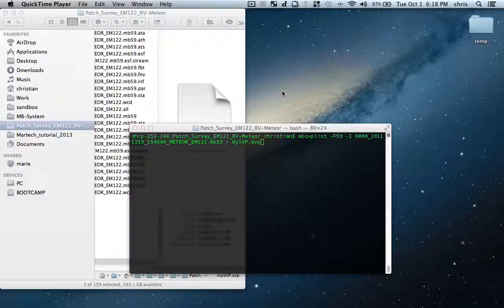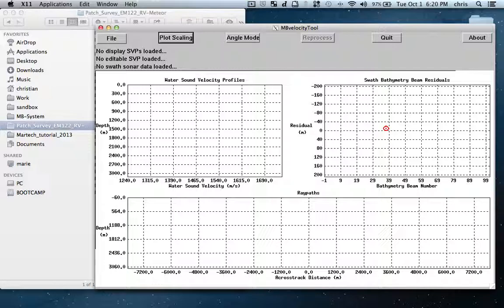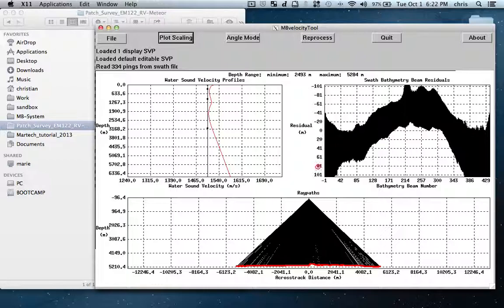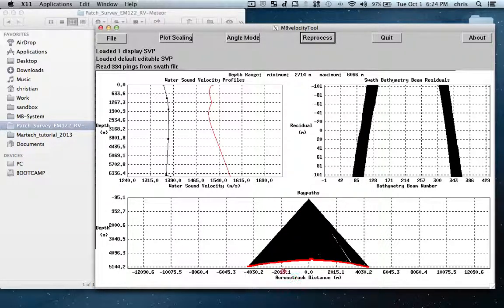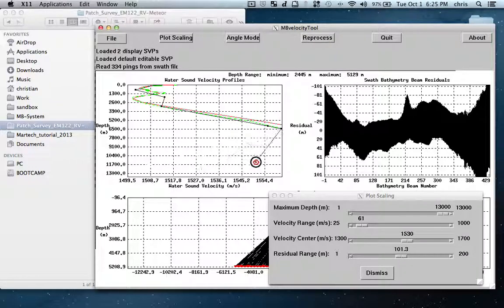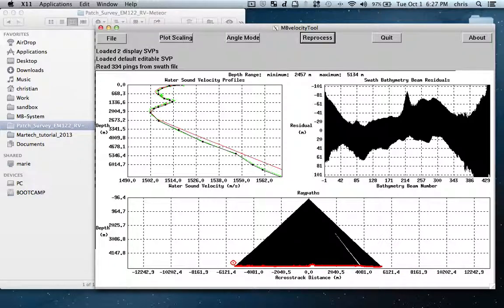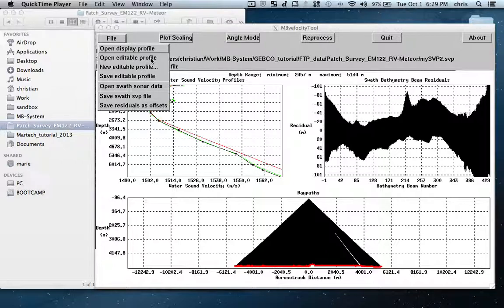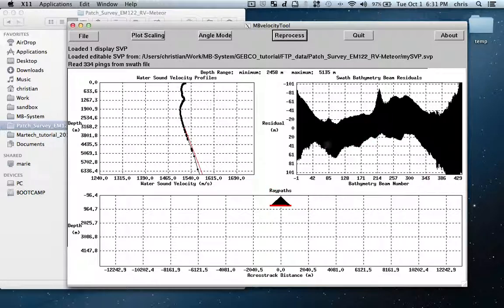03 mbvelocitytool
During this video we get to know the sound velocity profile(s) editor from MB-System, called mbvelocitytool.